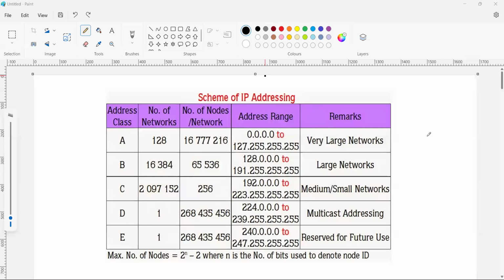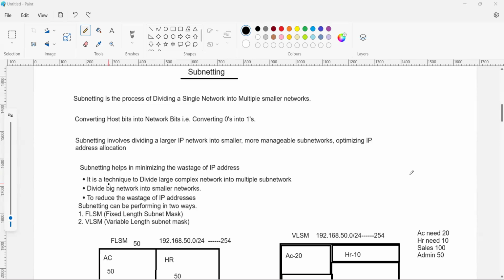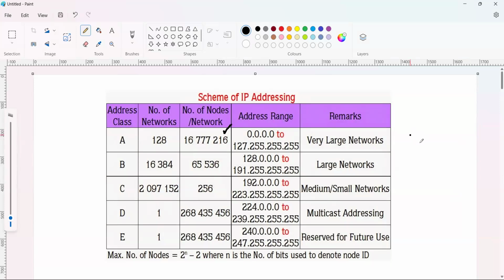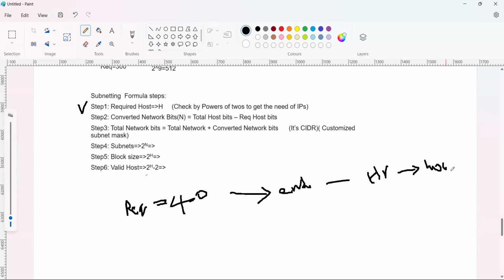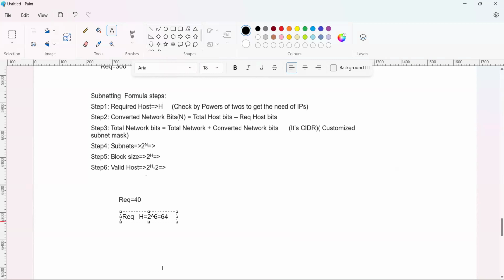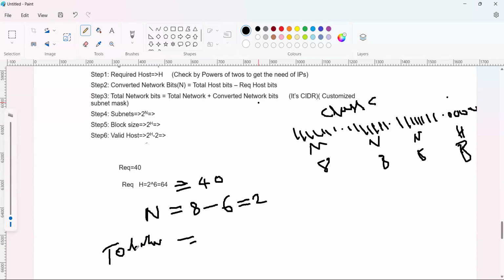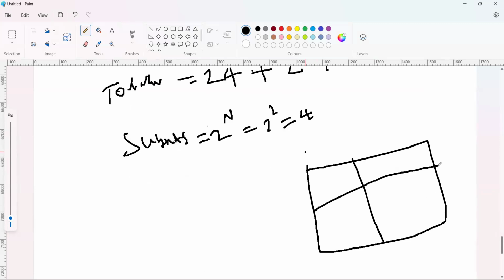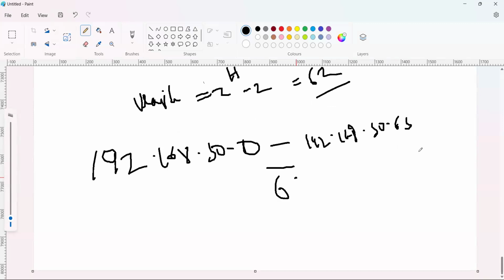How to calculate subnet mask in networking, What is subnetting with example and what is cidr value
How to calculate subnet mask in networking, What is subnetting with example, what is cidr value

What is subnetting in networking, Subnetting Why is it required, How to calculate subnet mask from ip address